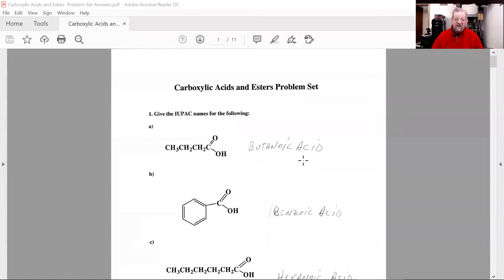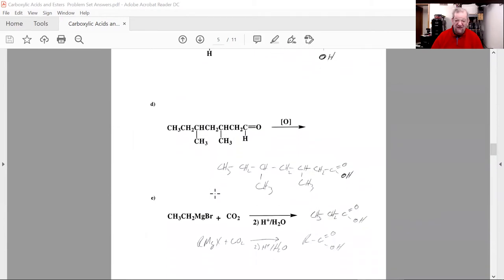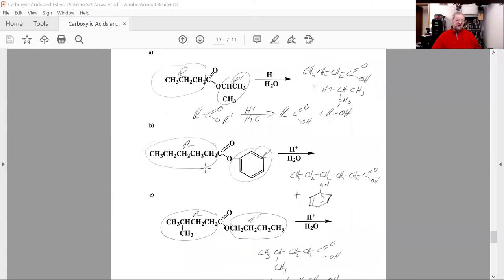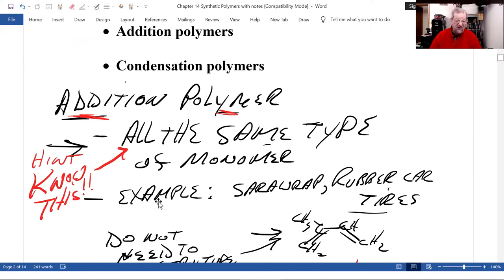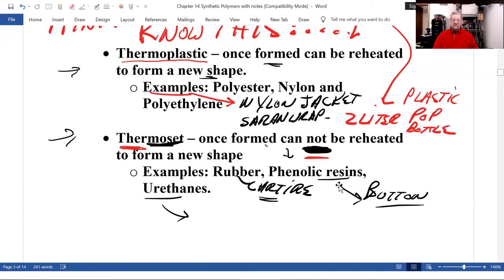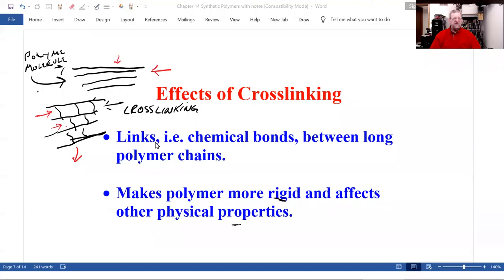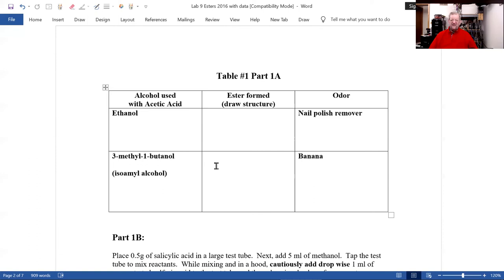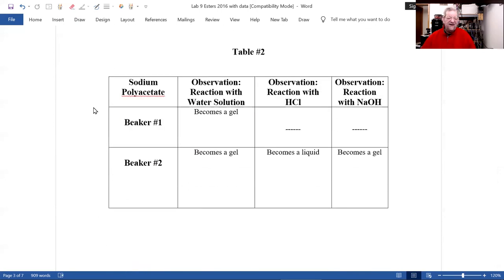20201104 CHM 170 Zoom Meeting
Date: 20201104
Topics: Carboxylic Acid Problem Set, Synthetic Polymers, Ester Lab